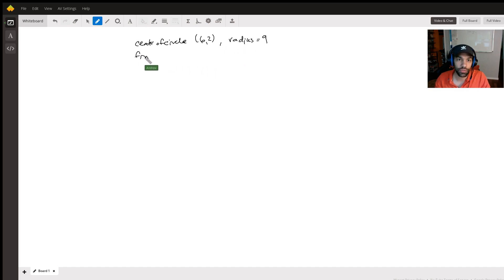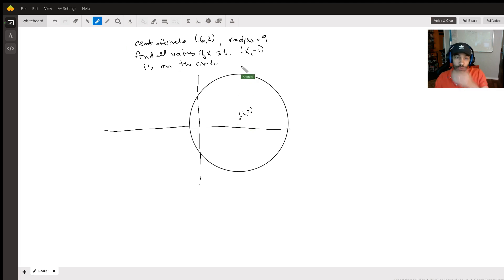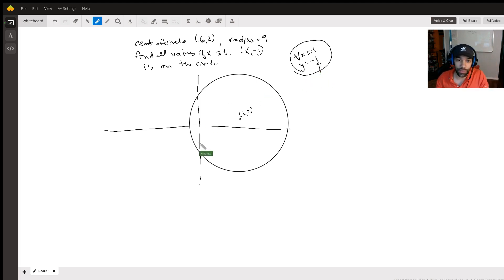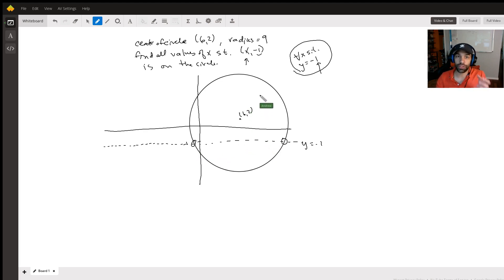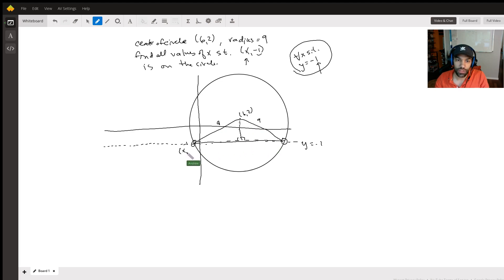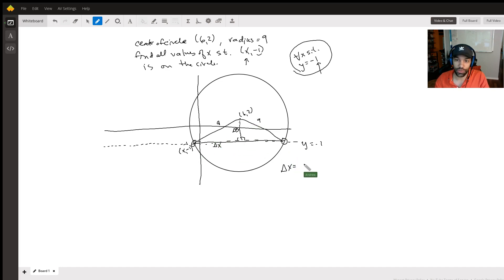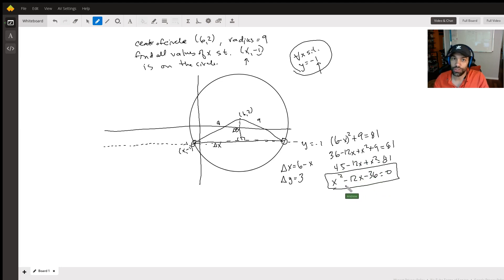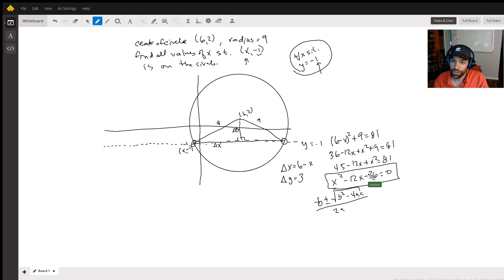Given the point of the center of a circle and its radius, find all x such that (x,-1) lies on circle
Question: A circle has center (6, 2) and radius 9. Find all values of such that (x, - 1) is a point on the circle.
A circle has center (6, 2) and radius 9. Find all values of such that (x, - 1) is a point on the circle.

Answered By:

Andrew D.
Effective Mathematics Tutor - Get True Comprehension and Results